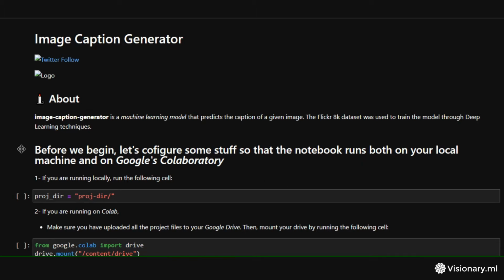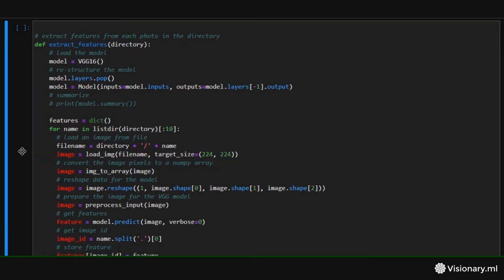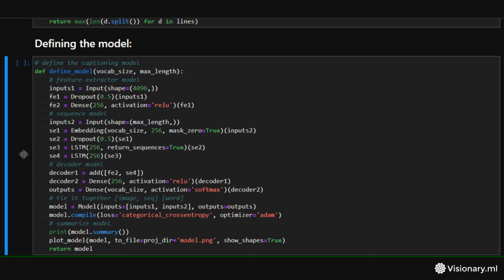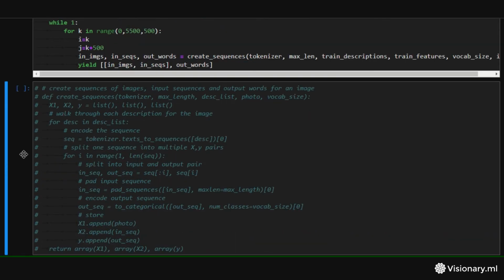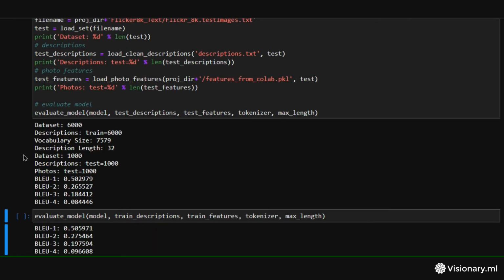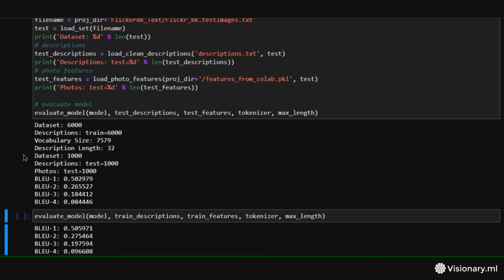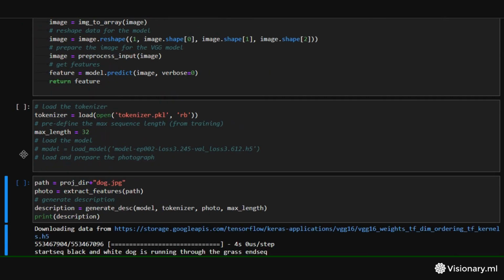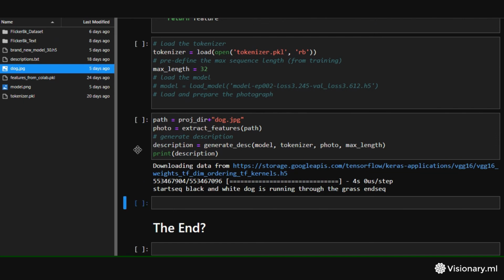Demo -- Image Caption Generator